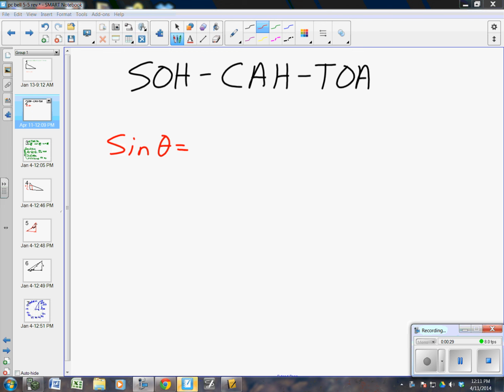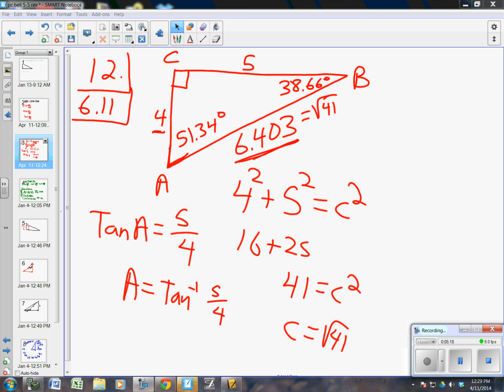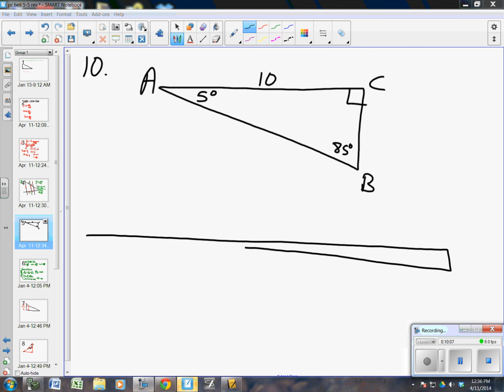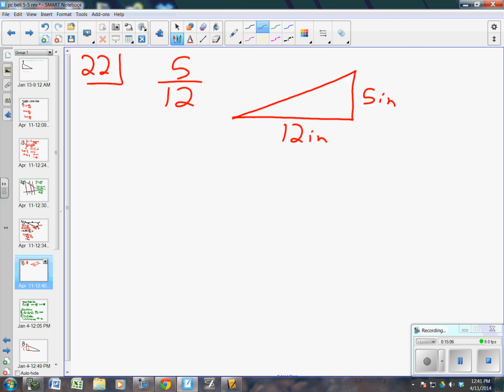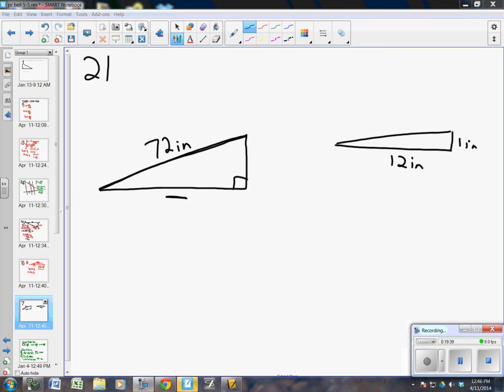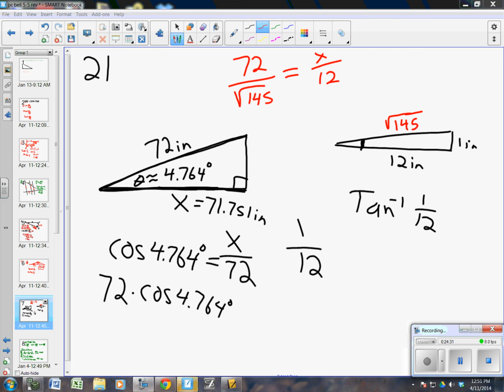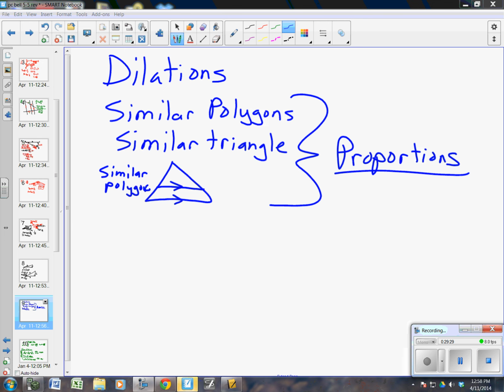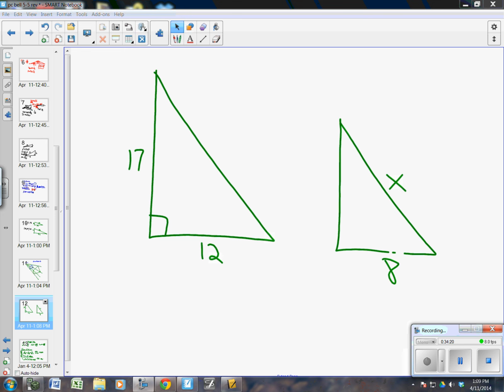SM II Honors 4 11 14